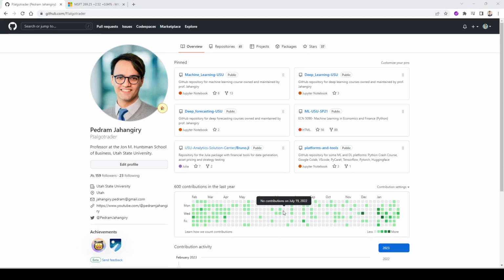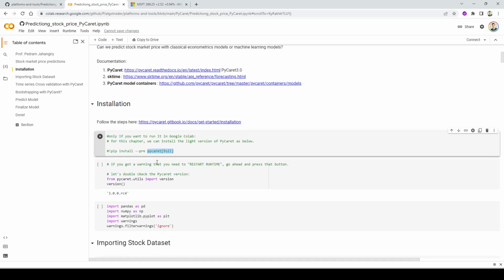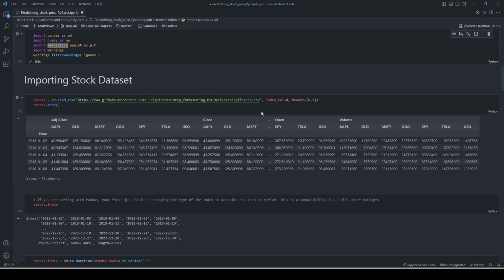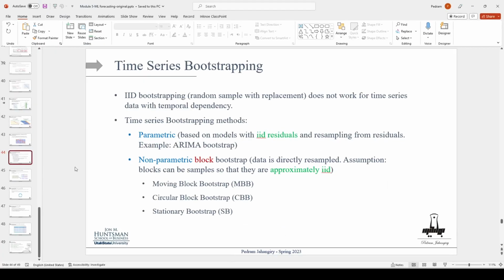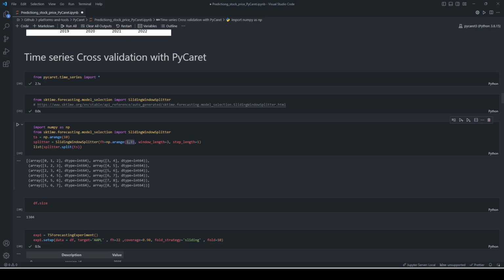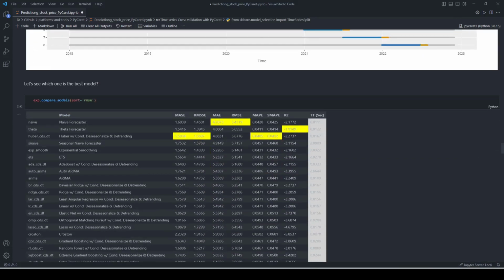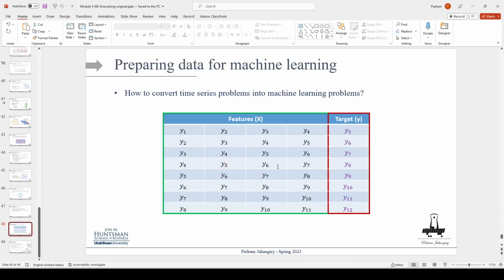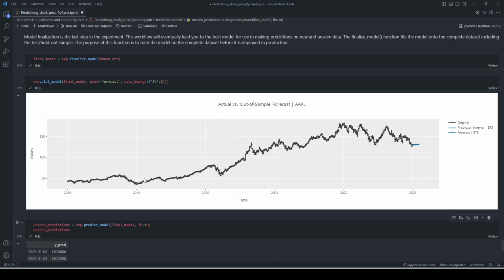Advanced time series forecasting with PyCaret- Is stock price really predictable?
Lecture Outline:
0:00 is the stock price really predictable? short answer
3:35 where to find the materials
6:20 how to convert time series problem into a machine learning problem
13:00 opening the notebook in VScode (walking through the pycaret and sktime documentation)
18:40 preparing the data index (this step is important)
25:00 time series cross validation with PyCaret
43:15 Bootstrapping with PyCaret
52:30 making predictions
56:20 final words